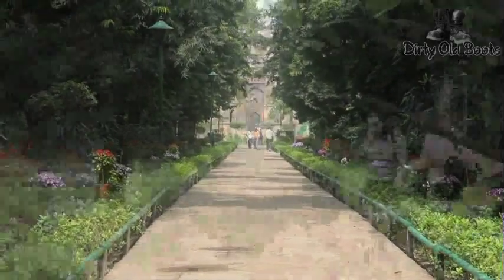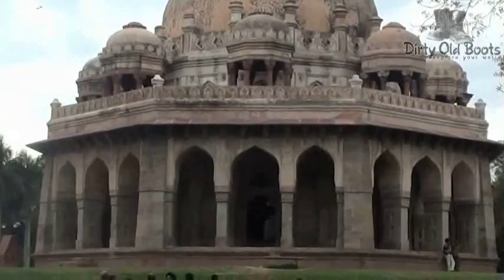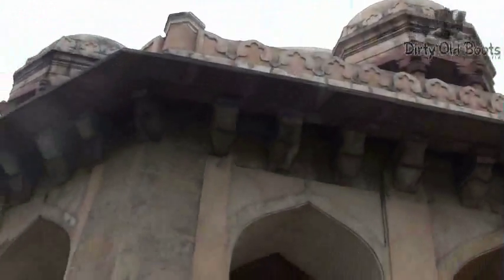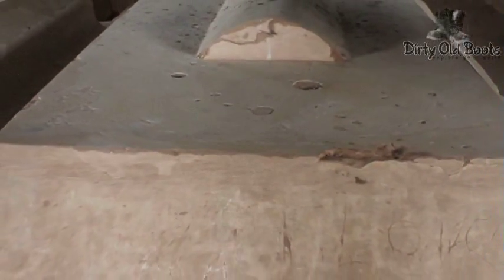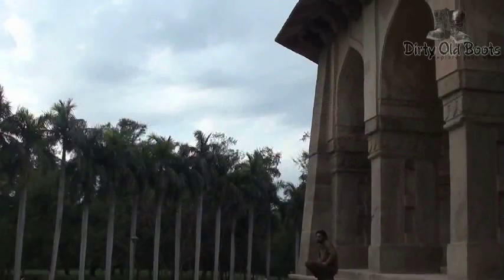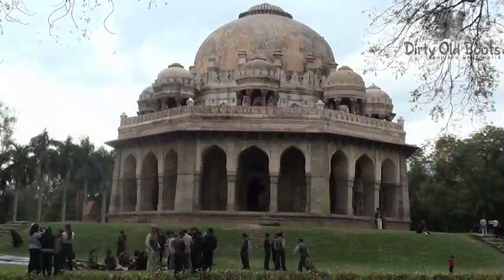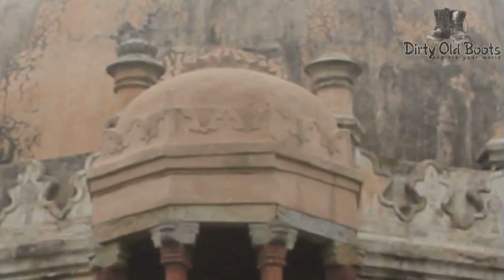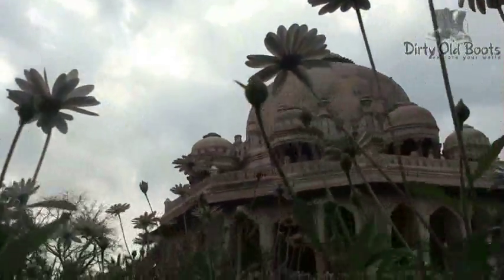Muhammad Shah's tomb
Visit the tomb of Muhammad Shah, the third and last ruler of the Sayyid dynasty. For more videos on destinations, gear reviews, how tos, documentaries, health tips, forts, palaces, fairs, festivals, marketplaces, road trips, etc